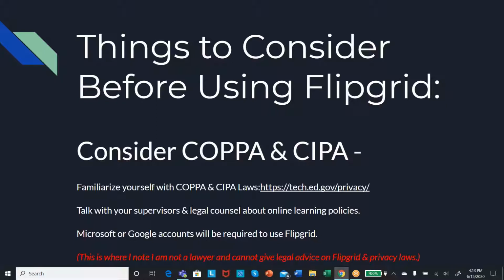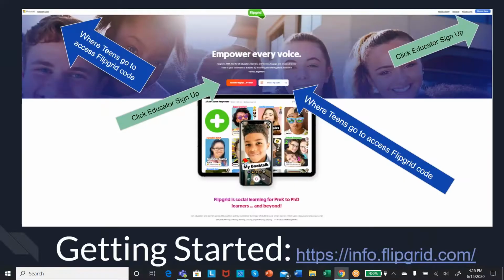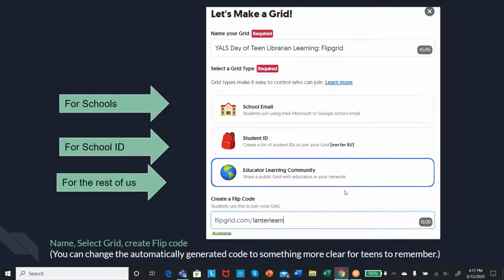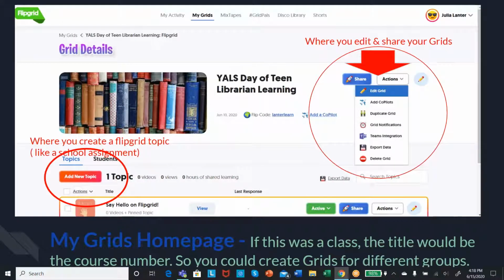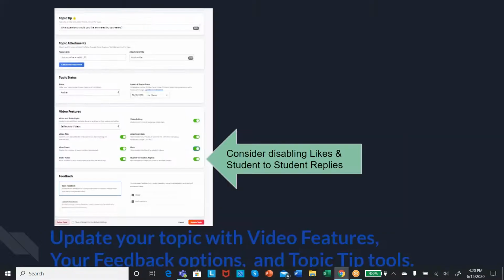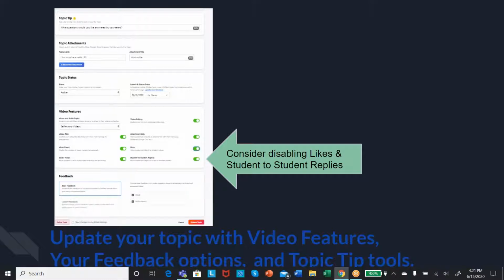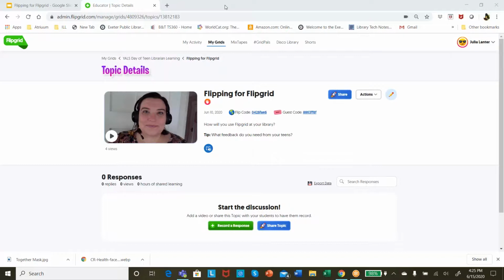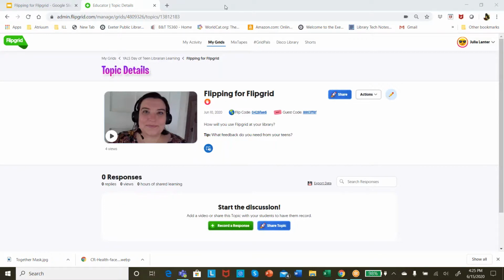Flipgrid Training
From an Afternoon of Teen Librarian Trainings of June 15, 2020
Presenter: Julia Lanter from the Exeter Public Library